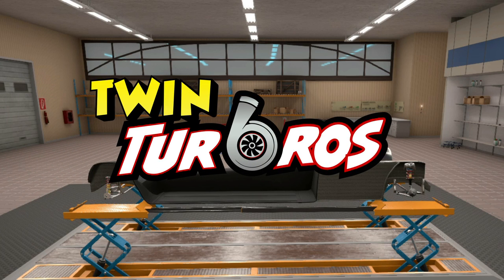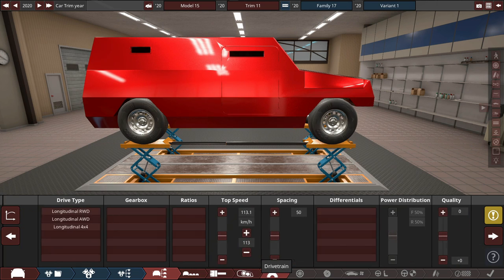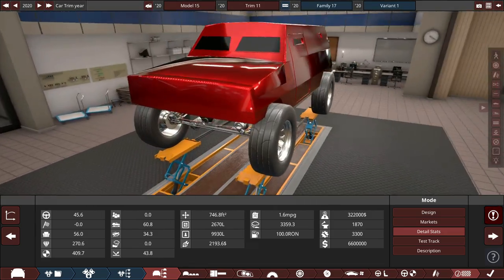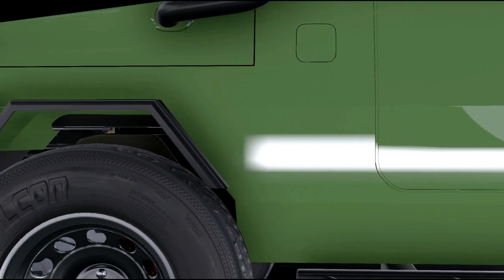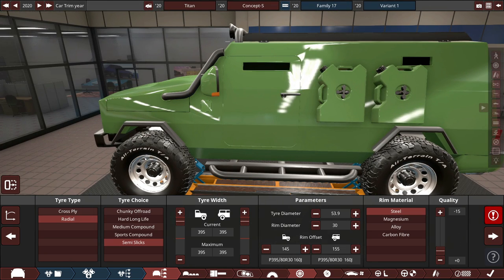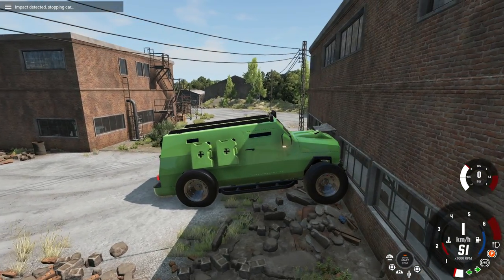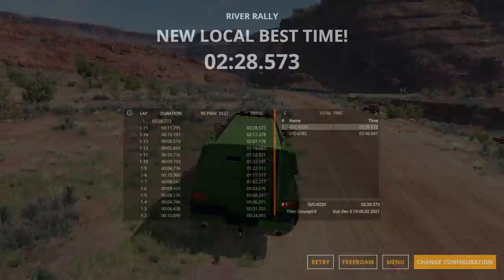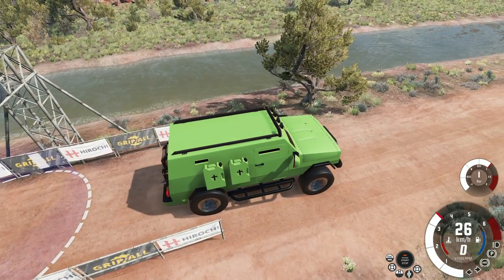Building The Safest Car Ever!! Automation - BeamNG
Volvo is one brand that has always been highly regarded for making exceptionally safe cars. They were one of the first car manufacturers to make use of the seatbelt even!

Today we make a car even more safe then any Volvo before.
Its also much more dangerous then any car before.
And more expensive.
And worse on fuel.

I'm starting to think this car isn't that great...

Title: Building The Safest Car Ever!! Automation - BeamNG